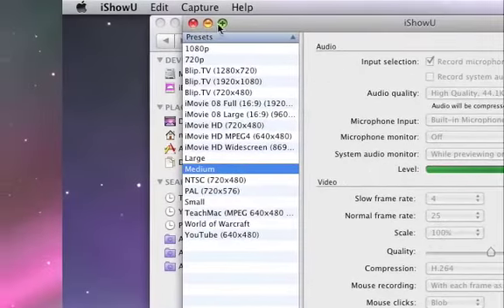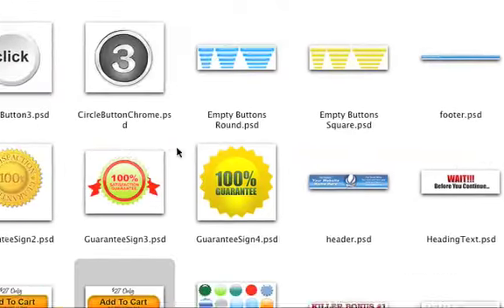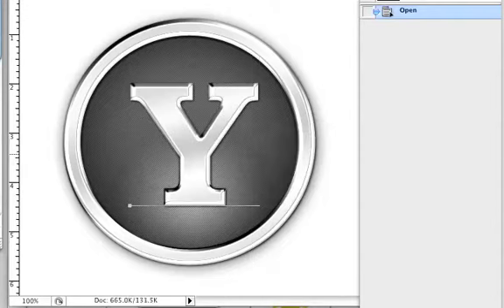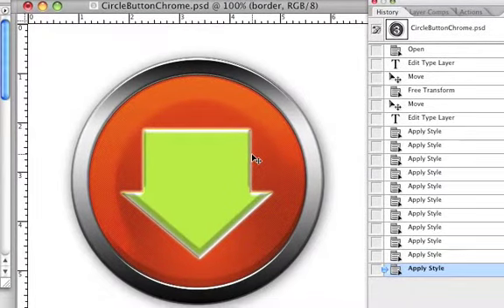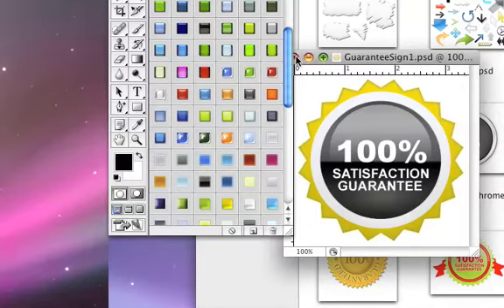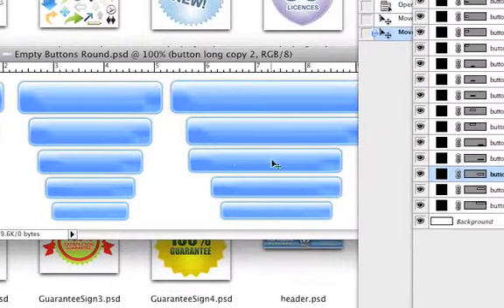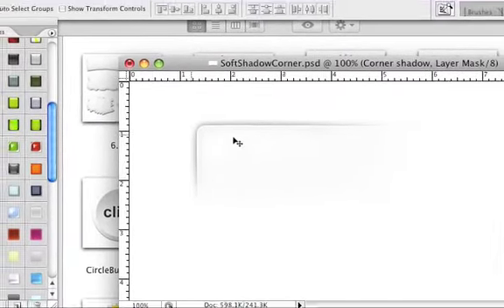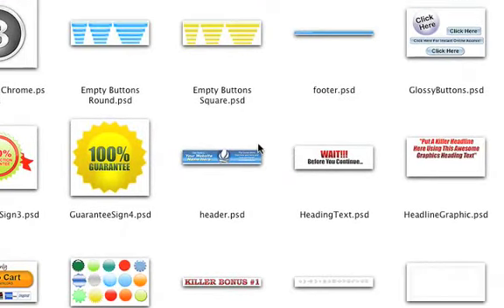Super Easy DIY Graphics V2